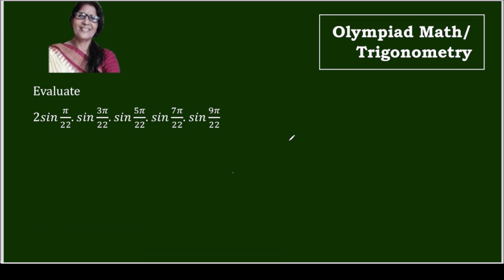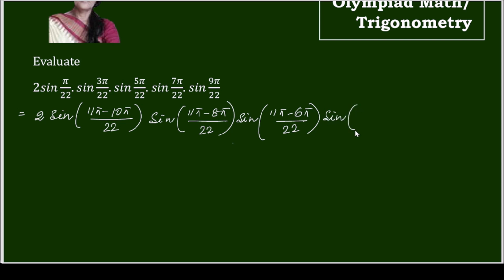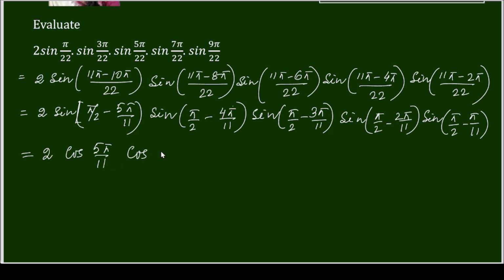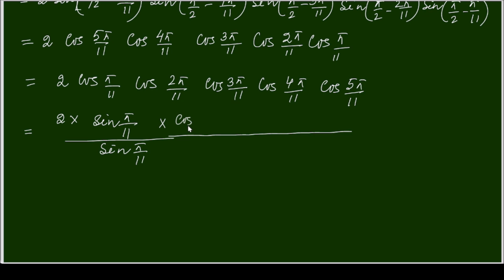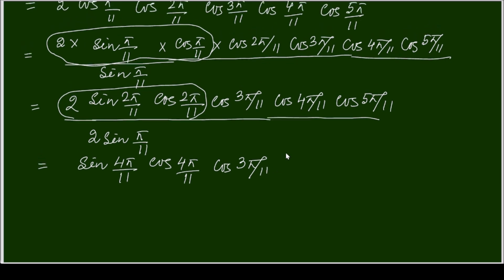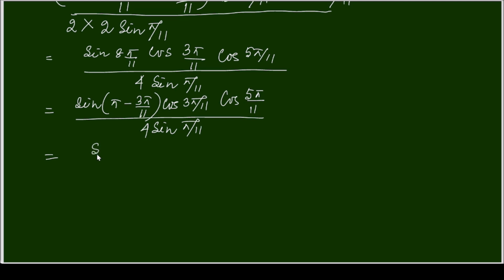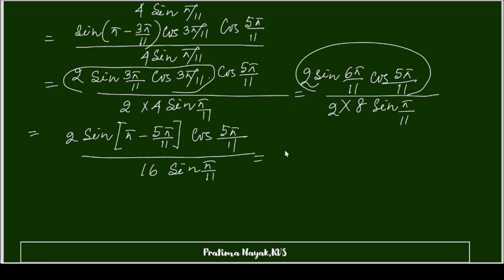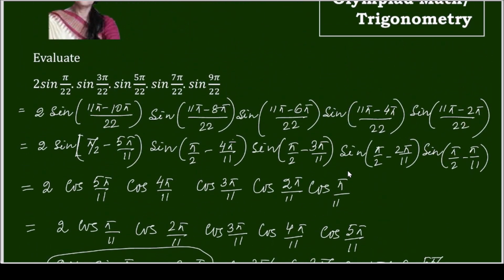How to evaluate 2𝑠𝑖𝑛 𝜋/22. 𝑠𝑖𝑛 3𝜋/22. 𝑠𝑖𝑛 5𝜋/22. 𝑠𝑖𝑛 7𝜋/22. 𝑠𝑖𝑛 9𝜋/22 | OLYMPIAD TRIGONOMETRY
In this video, we solve a challenging trigonometric expression:
​2𝑠𝑖𝑛 𝜋/22. 𝑠𝑖𝑛 3𝜋/22. 𝑠𝑖𝑛 5𝜋/22. 𝑠𝑖𝑛 7𝜋/22. 𝑠𝑖𝑛 9𝜋/22
. This problem is ideal for those preparing for math Olympiads and competitive exams like JEE. We’ll walk you through each step, using advanced trigonometric identities to simplify and evaluate the expression. Perfect for students looking to strengthen their problem-solving skills in trigonometry.

Topics Covered:

Trigonometric Identities
Advanced Trigonometry Problems

JEE/IIT Aspirants
High School and College Math Students
Trigonometry Learners
Get Involved: